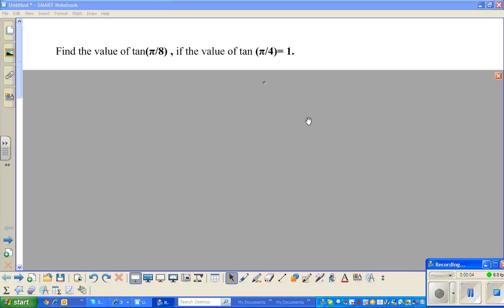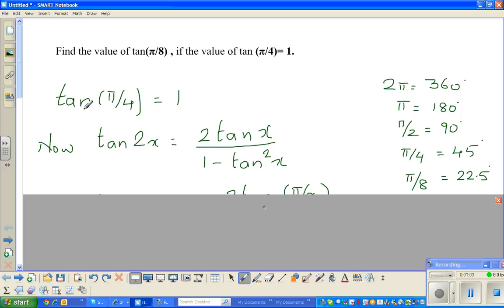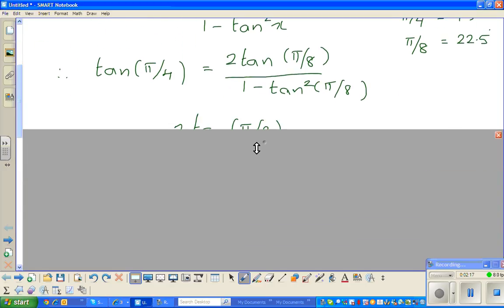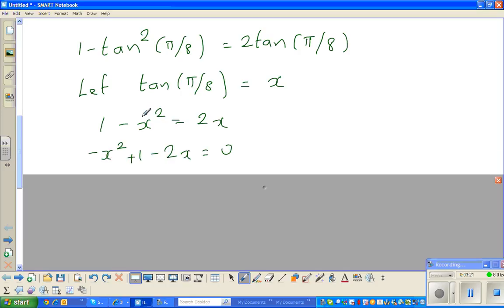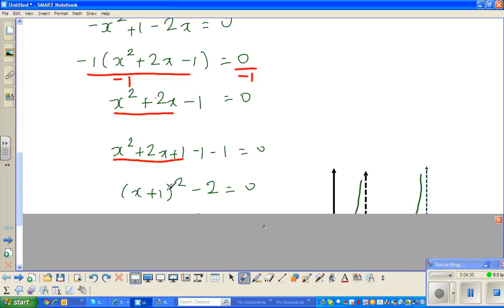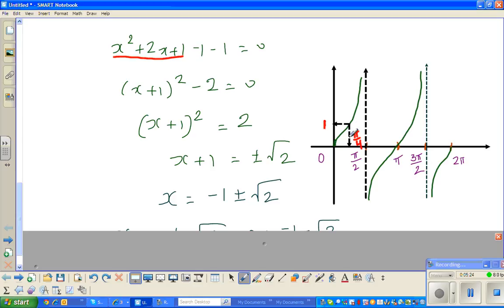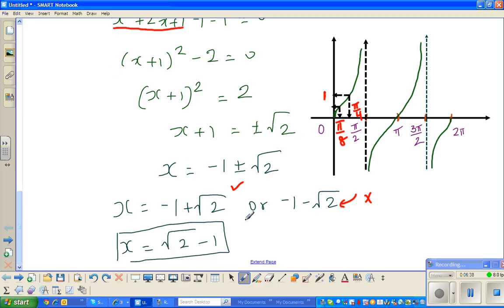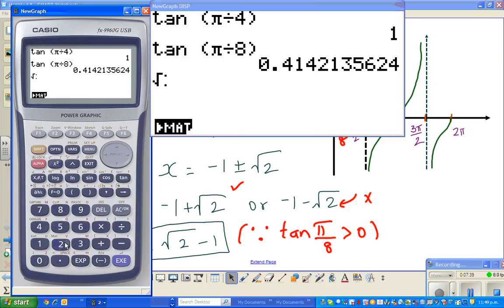Double angle formula to find tan(pi/8) if tan(pi/4)=1 without a calculator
In this video I have shown the intution of tan(22.5) if we know that tan(45) = 1